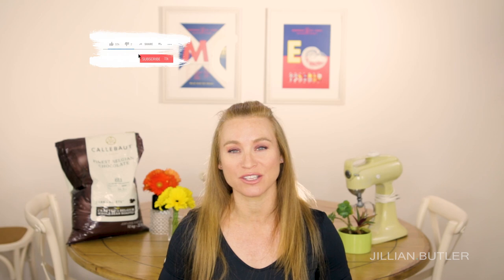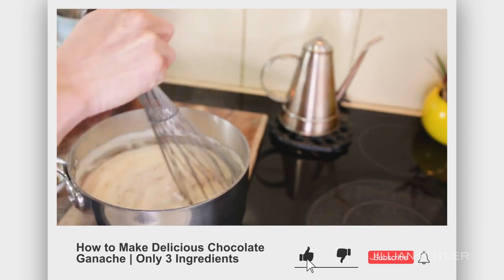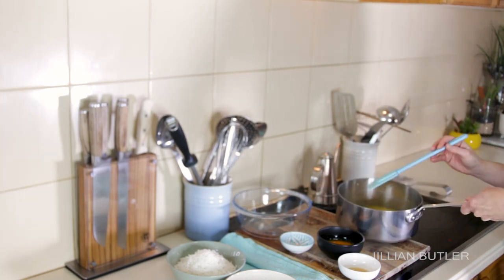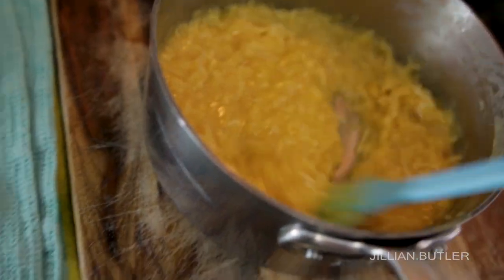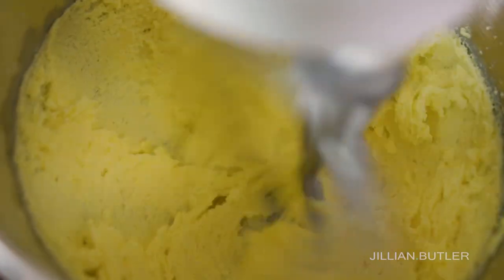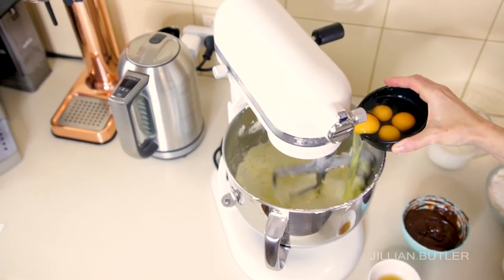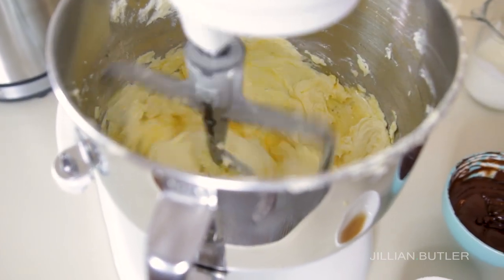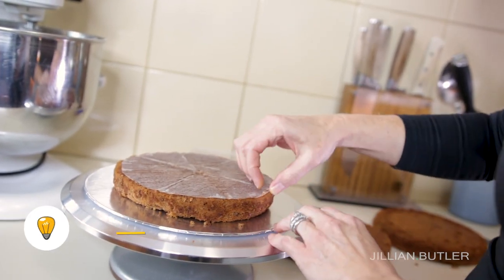The best German Chocolate Cake | Chewy and Crunchy!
This is one of my favourite tasting cakes because it has so much texture! The chewiness of the coconut and the crunchiness of the pecans makes this cake a favourite. Especially when you pair it with chocolate! All recipes in metric and US measurements.

I tweaked this recipe from an old 1972 baking book and it's always a winner amongst crowds. Watch the video a few days before making the cake because it does take a bit of planning then you'll know exactly what to do come cake day!

***RECIPES & METHOD BELOW***

A few years back, I left my corporate job to pursue my passion for food and baking. I started a successful cake shop in Sydney that I ran for 7 years and there were lots of lessons that I learned along the way. Now, after selling the business, I’m making more and more videos to share the insider baking secrets of professionals. I hope you enjoy it as much as I love sharing it with you. @jillianthefoodie jillianthefoodie and Facebook pages

Coconut Pecan Custard (German Chocolate Filling)
 115g (1 stick)   butter
200g (1cup)       sugar
250g (1 cup)      evaporated milk
     1t                    vanilla
     1t                    salt
      3                    yolks
150g (1 2/3 cups) Coconut, shredded
150g (1 1/2 cup) Pecans, rough chopped

Method
In a heavy bottomed sauce pan – Melt the butter,  evaporated milk, and sugar together. Don’t take it any further than a melt it doesn’t need it at this stage. Remove the pan from the stove and turn off the heat.
Add your vanilla.

Then set your pan aside and grab your yolks and a medium sized glass bowl. Pour the yolks into the bowl then gradually whisk all of your hot milk mixture into the bowl.Then return your sauce pan to the heat and stir constantly using a wooden spoon or silicone spatula for 10-12 minutes. Starting on medium low, then medium then medium high. Once you’ve reached the 10 minute mark your custard should be looking lovely, thick and smooth. If it coats the back of your spoon like this then you’re good to go.
Add salt and mix.Then add your coconut and pecans. Pour it into a dish, cover and set aside to cool completely.

225g (1cup)        Butter, unsalted (room temp)
400g (2cups)      Sugar (white or granulated)
1/3 cup                Water, warm
4                            Eggs
1t                           Vanilla essence (or extract)
150g (5oz) Dark semi-sweet chocolate chips (at least 50%+) (I use Callebaut brand 54.5%, Recipe No 811)
350g (2.5cups)   Plain Flour
5g (1t)                  Baking Soda
5g (1 1/8t)           Salt
1 cup                    Buttermilk*

*Make buttermilk by measuring a little less than 1cup of whole milk and than squeeze 1 lemon into the milk and stir.
OR if you dont have lemons than add 2T (Tablespoons) of white vinegar.

Method
Start with melting the choc chips in the microwave in short 20 sec bursts or over a warm bain marie. You want the chocolate to still be warm but not hot. Set aside.

Cream your butter and sugar until light and fluffy. (5-10min)

Add your eggs one and a time and mix it so there’s no trace of it left before adding another one.

Add your melted chocolate and mix thoroughly.
Gradually add your warm water until its fully incorporated.

Sift your flour, salt and baking soda together.

Alternate adding your flour mixture and the buttermilk making sure to scrape in between every few additions.

Scale the batter into 3 pans equally. My batter ending being 550g per pan. I’m using 8” round pans but it will work just as well if you’ve purchased 9” round pans too. Only difference will be the baking time.

Bake at 350oF or 180oC for roughly 25-35 minutes or until the middle of the cakes are just firm enough to handle the pressure of your finger and bounce back ever so slightly. Cool and unpan.

Give each layer a generous amount of coconut pecan custard filling. With your chocolate ganache, ice the sides of the german chocolate cake.

Pipe some rosettes along the top and garnish with pecan halves. This cake slices better when its had a chance to cool.

Callebaut brand 54.5% Recipe No 811

Shredded Coconut

Pecan Halves

Glad Parchment Paper

Small and large strainers

Kitchenaid mixer

Long Stainless Steel Scraper

Ateco small offset spatula

Palette Knife:

Little white prep bowls

s/s prep bowls

glass prep mini bowls

Farberware s/s whisk